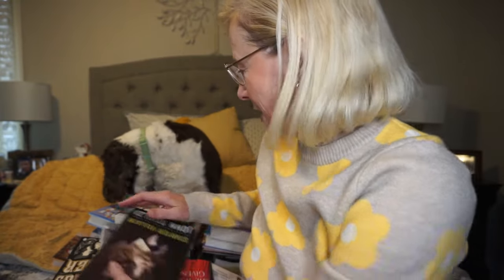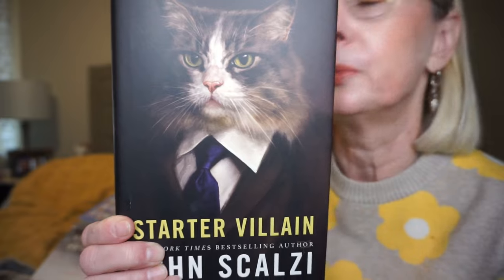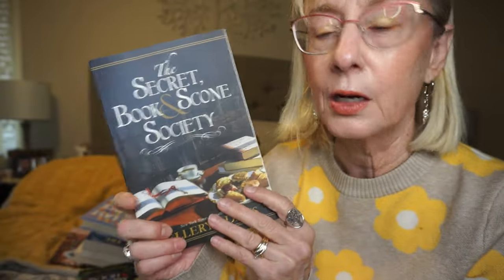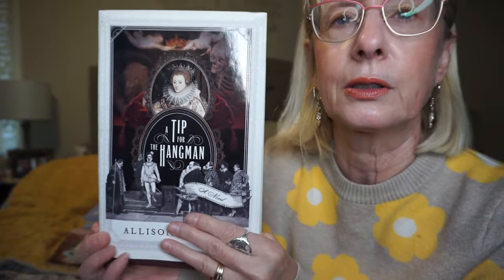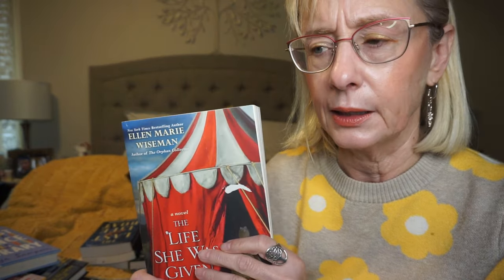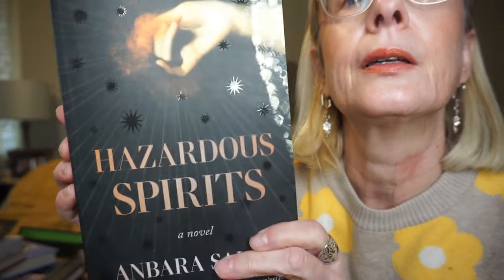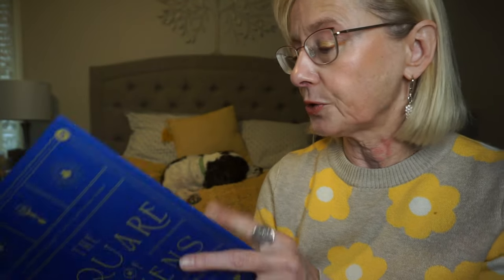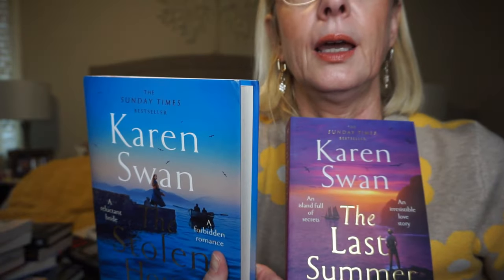🐕‍🦺🐕‍🦺🐕‍🦺BOOK HAUL!! My book ban has imploded.📖📖📖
I purchased books from Book Outlet and Amazon. I have recently been ordering hard to find books on "AwesomeBooks" Let me know if you have ordered from this company and what your experience has been like.